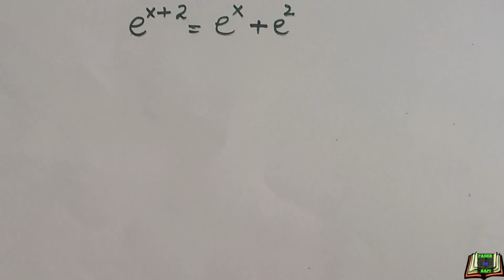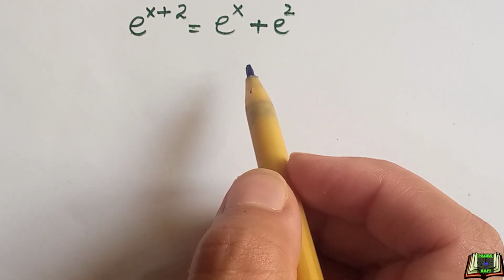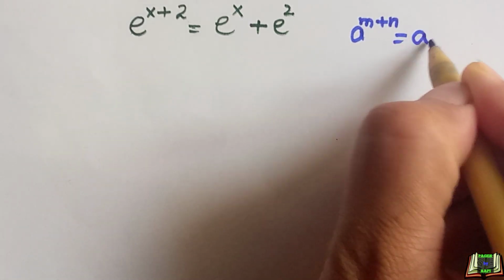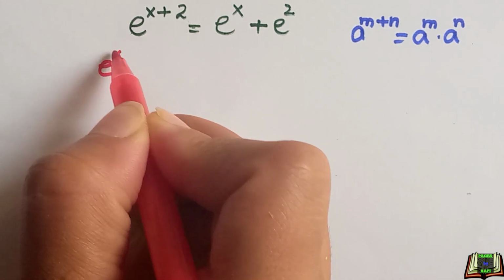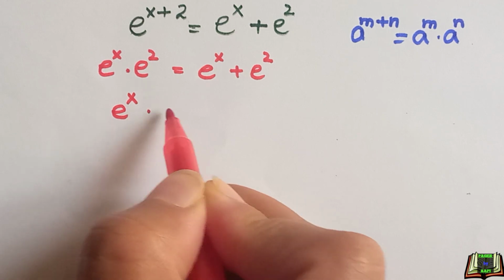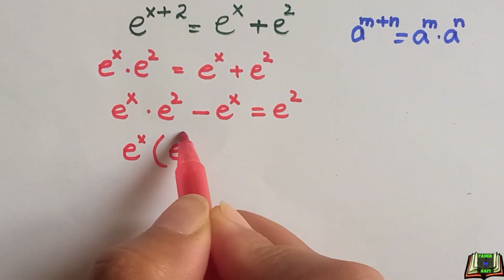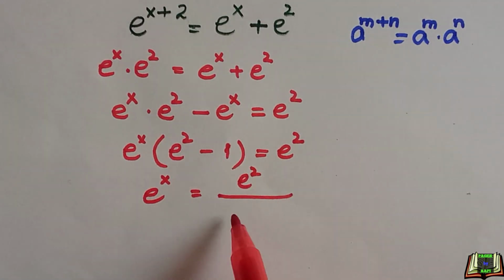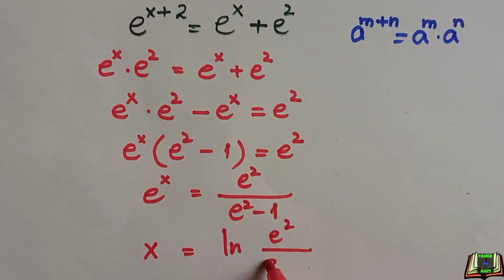A nice exponential equation || Olympiad Math Algebra Question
Welcome back!
Today in this tutorial we solve a nice olympiad exponential equation

How to solve nice exponential problem

exponents
exponent Problem
exponents problems
exponent problems
exponential problems
math problems
exponents olympiad problem
polynomials olympiad problems
algebra olympiad problem
simplifying equivalent expressions
simplifying algebraic
simplifying expressions
simplifying algebraic expressions with radical

maths problems
word problems
math problem
stats problem
monty hall math problem
solve & check
statistics problem